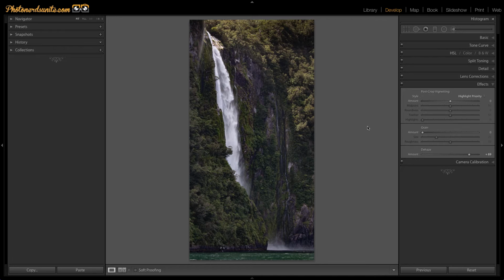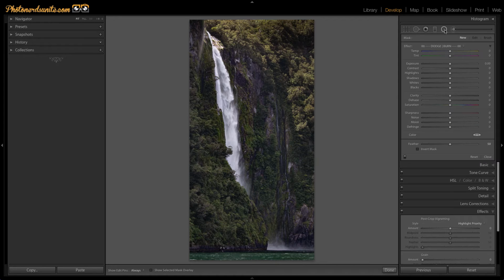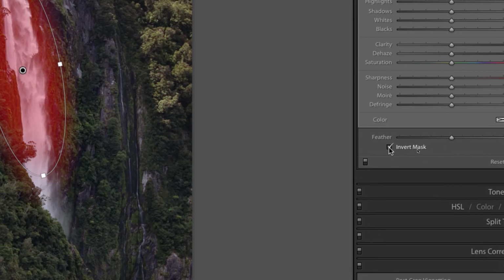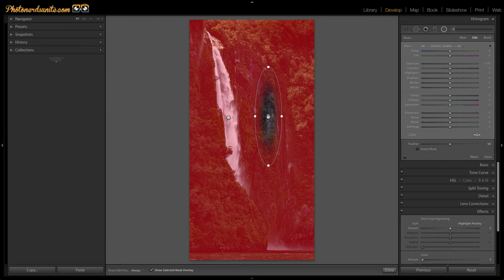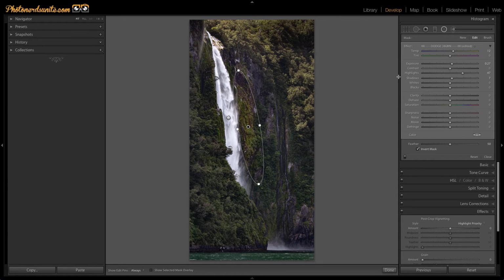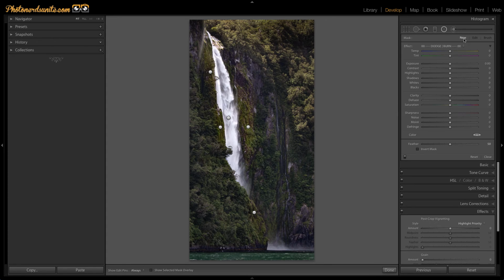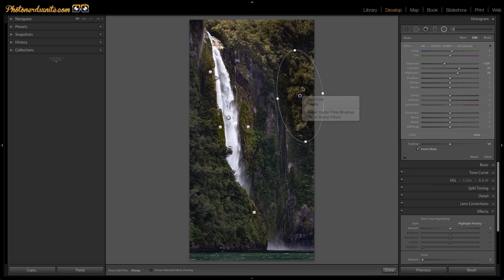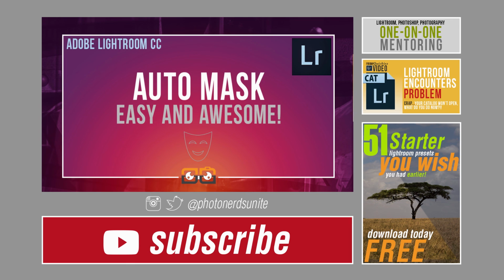Add Highlights with Radial Filter in Lr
PhotoNERDs show you how to shape the light in a photograph by using only a radial filter.